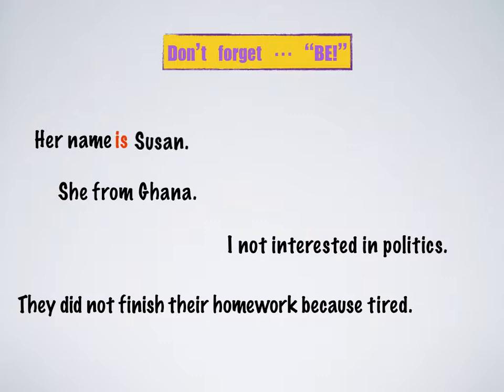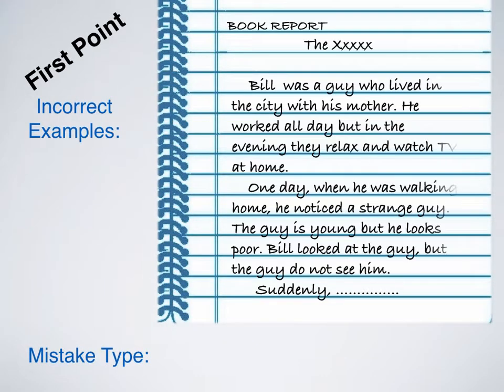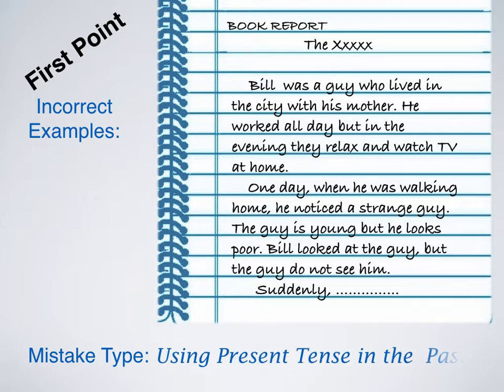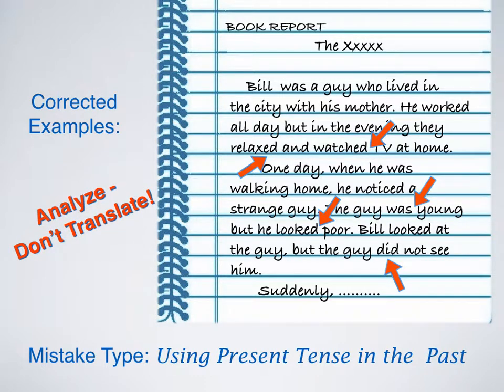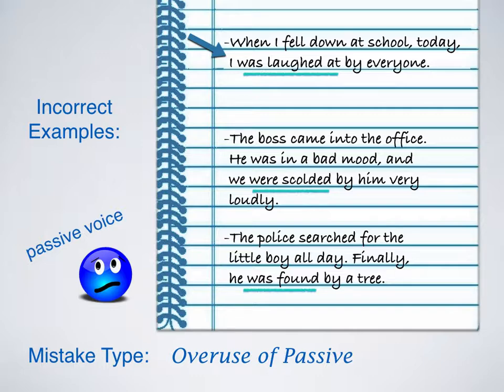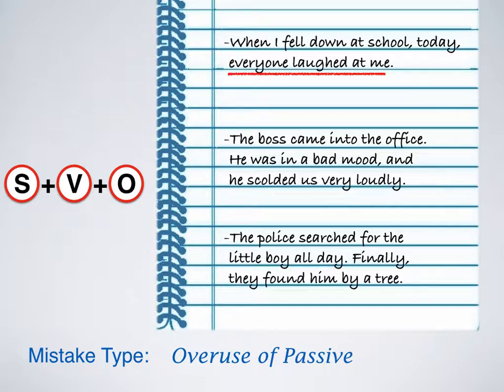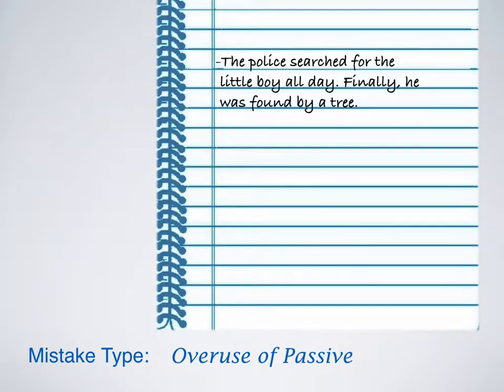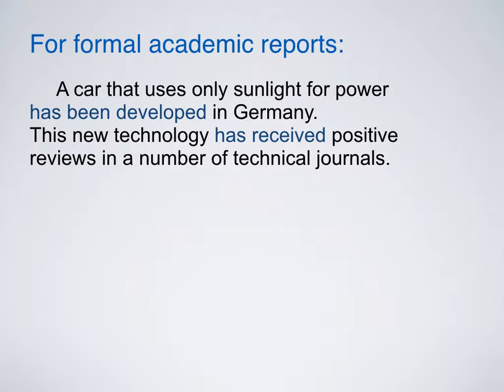Review and Edit Your Reports – Part 5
The last two points in this basic set for better writing. DON'T miss doing Part 6 - It's the all-important review and practice.